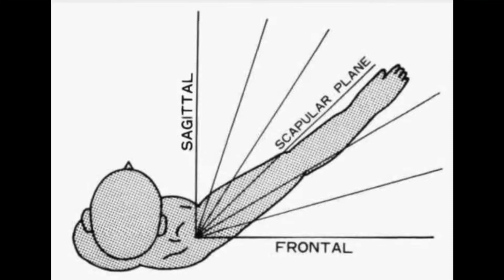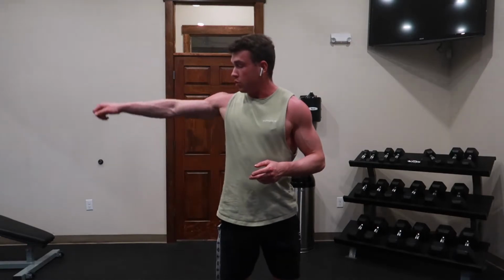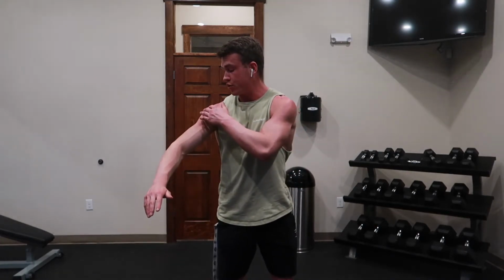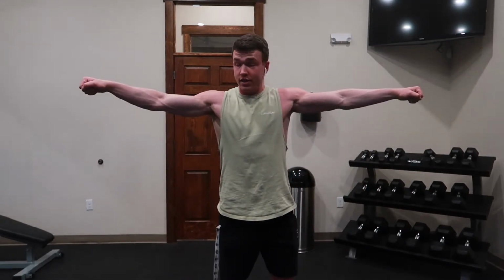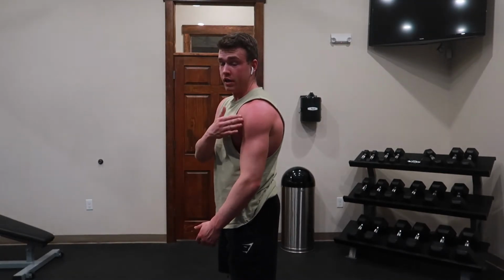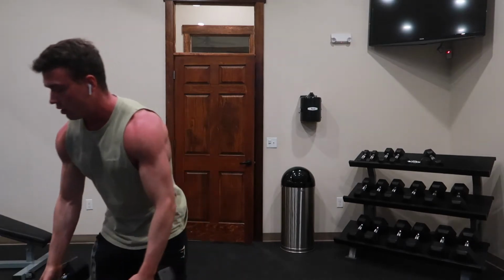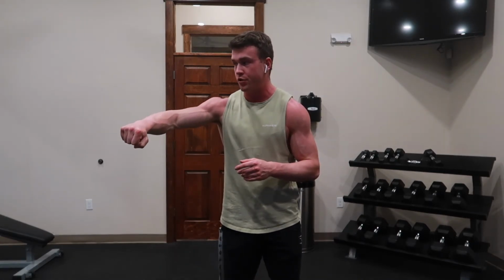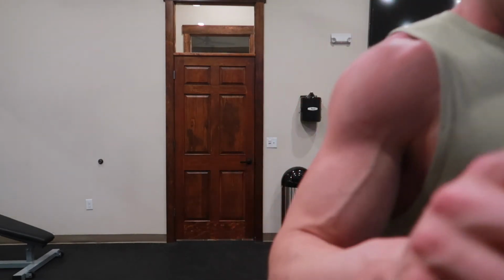Lateral Raise Technique Tip For Boulder Shoulders